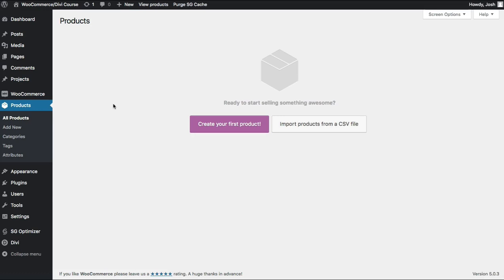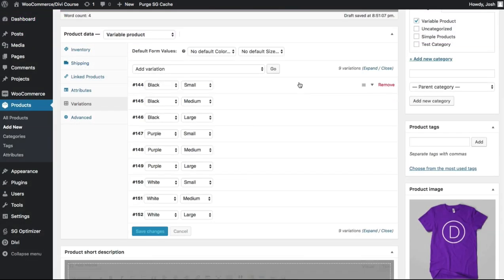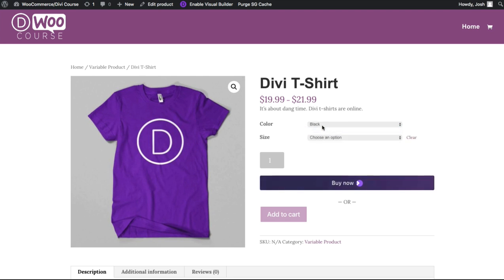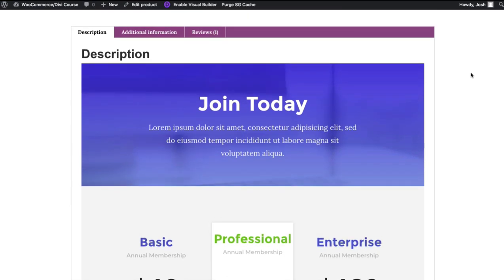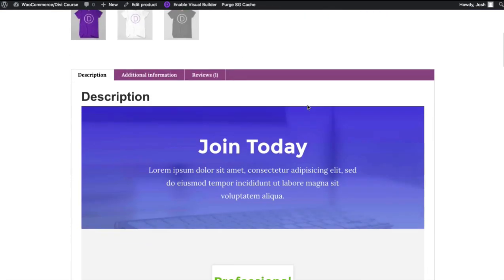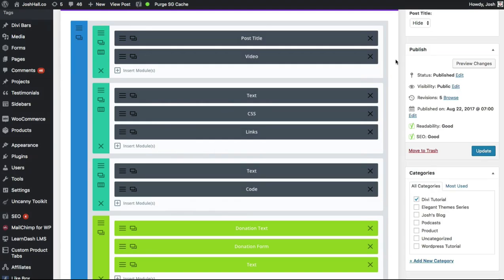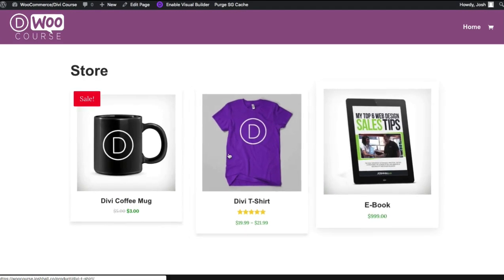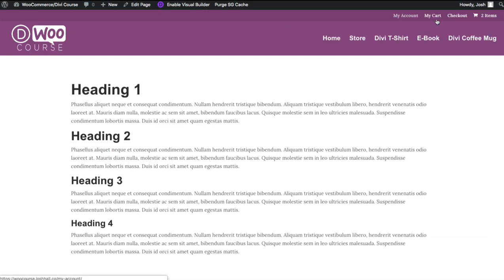Divi 4/WooCommerce Course Teaser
This is just a little glimpse of my Divi/WooCommerce Beginners Course!

Discount applied at checkout.